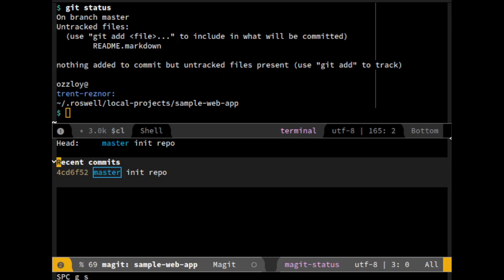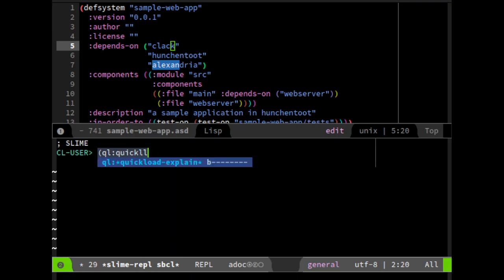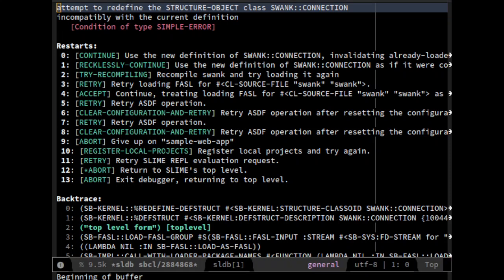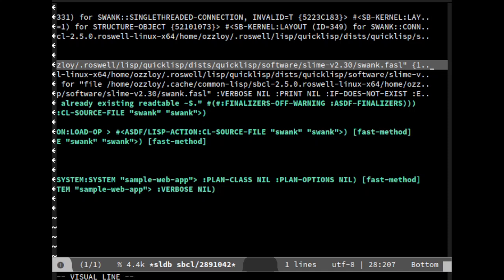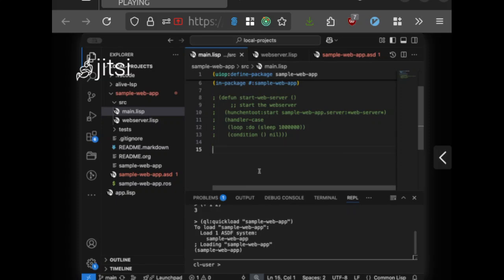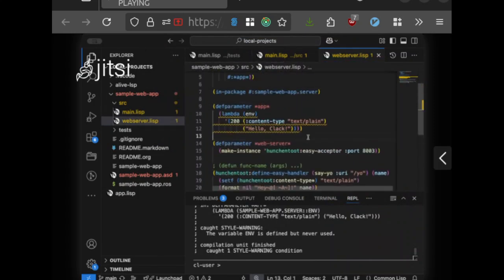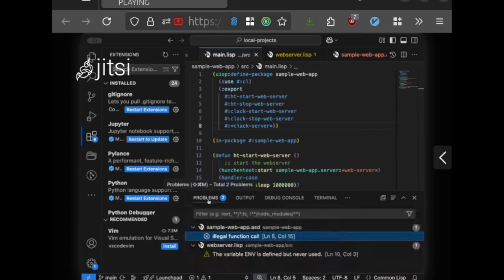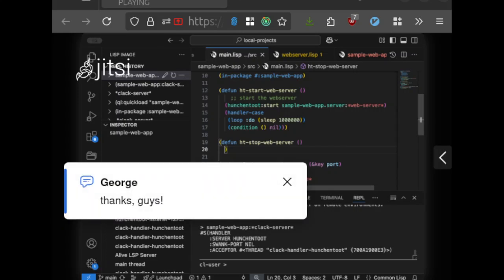common lisp clack first try 2025 03 07 19 05 23